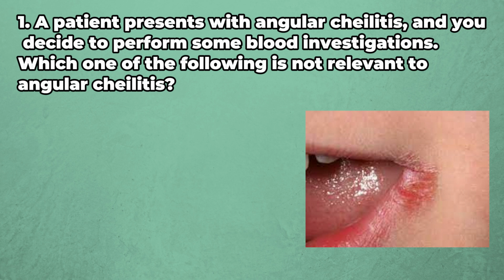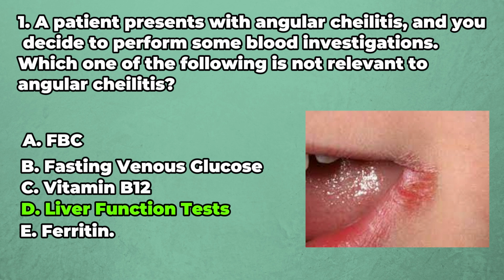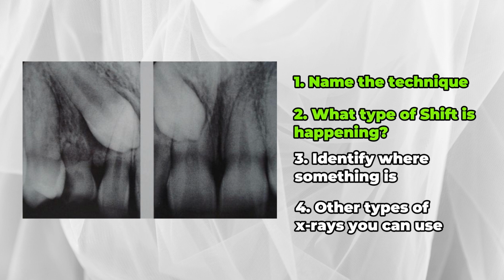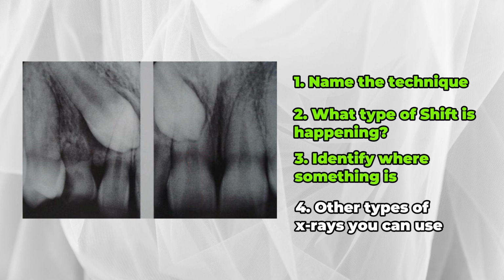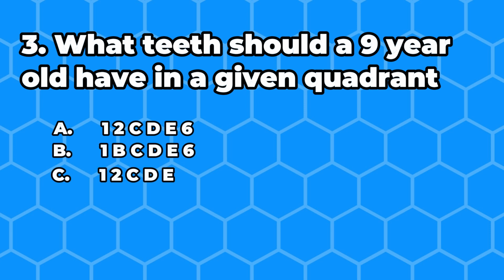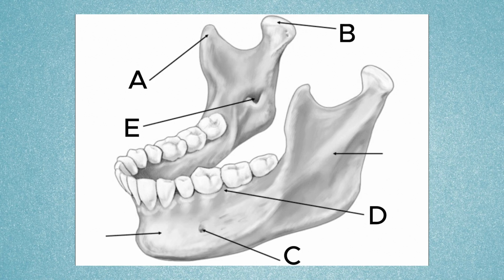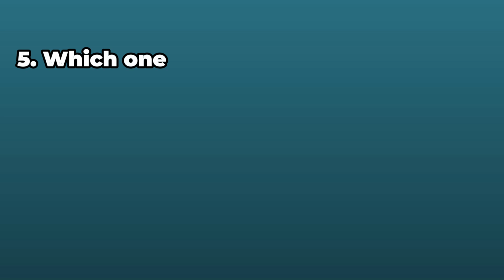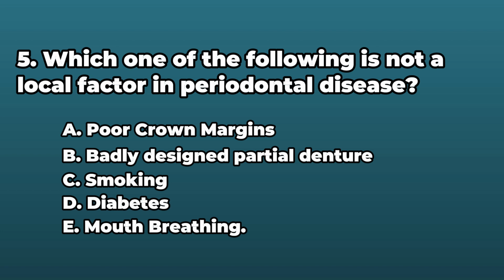MFDS Exam Preparation.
Get ready for the MFDS exam with these top tips and preparation strategies! Whether you're a dental student or a practicing dentist, this video will provide valuable insights on acing the MFDS exam and advancing in your career. From study techniques to exam day tips, we have you covered for this essential dentistry exam. Don't miss out on our expert advice and increase your chances of success on the MFDS exam!

Are you preparing for the MFDS exam in dentistry? Look no further! In this video, we'll share tips and resources to help you ace the exam and become a successful dentist. Don't miss out on this valuable exam preparation guide!